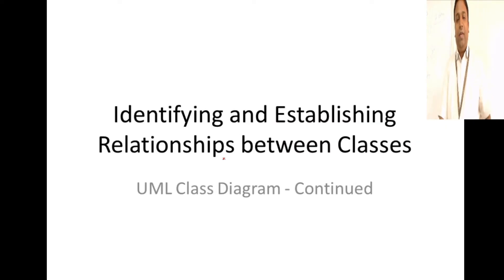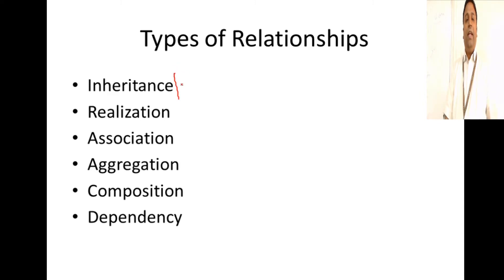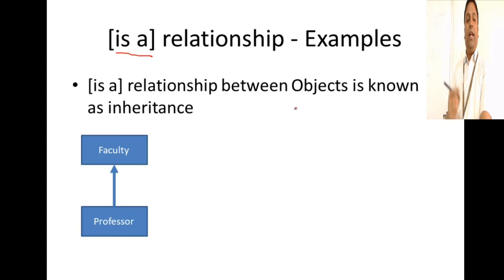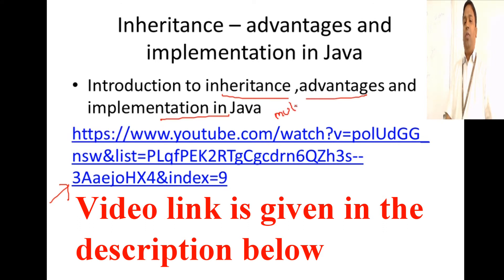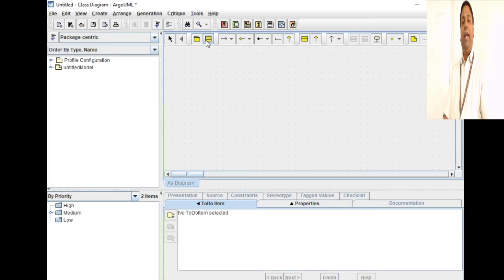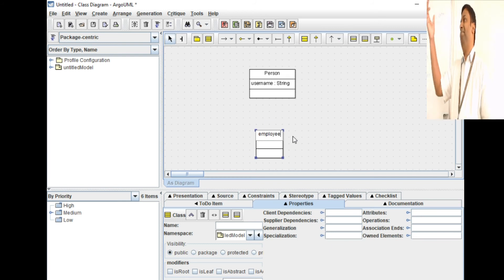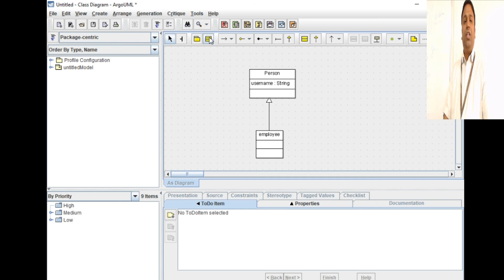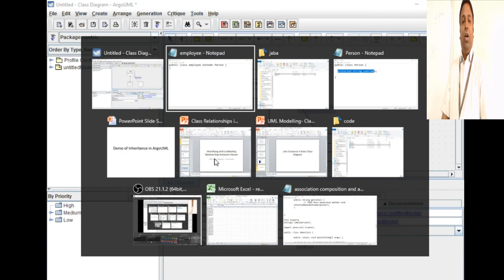UML - Modelling Inheritance Relationship between Classes - Demo using ArgoUML #18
Links for Introduction to Inheritance in Java and Constructor Calls in Inheritance

1. UML Notation for Inheritance Relationships.
2. Establishing Inheritance using ArgoUML.
3. Generating Code from a Model.